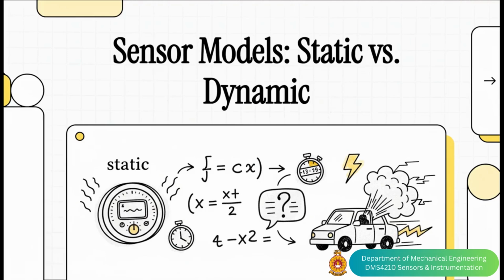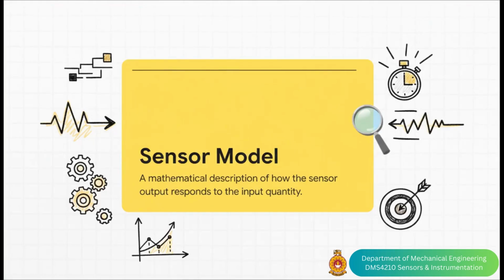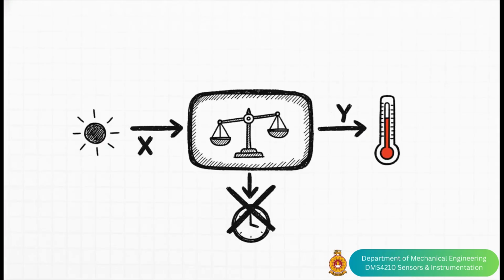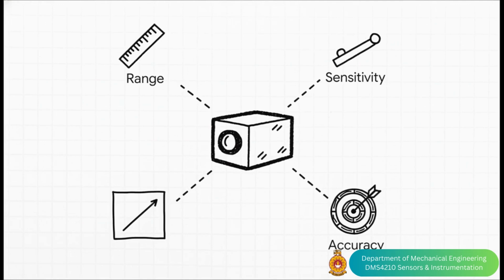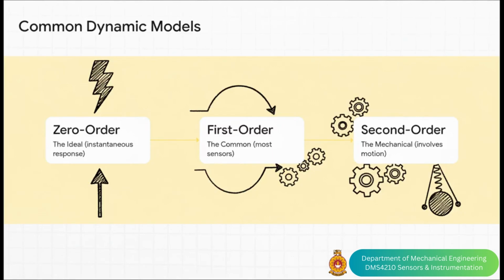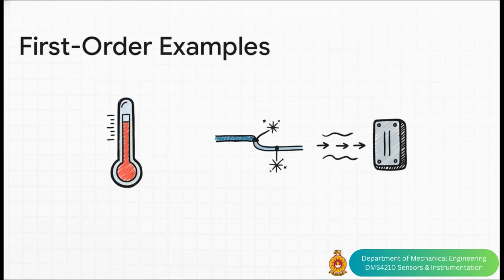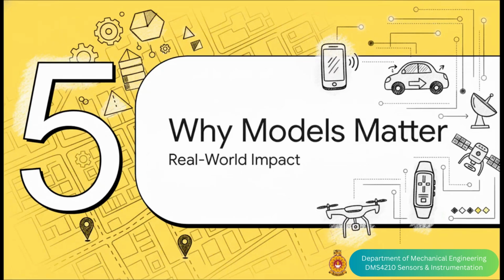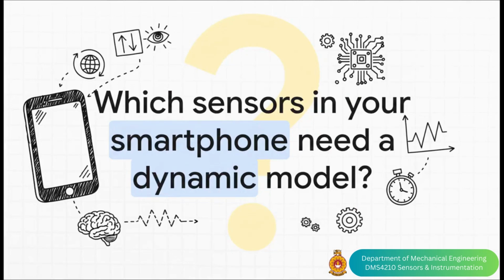Sensors: Static and dynamic sensor models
In this video, we explore the static and dynamic models of sensors, which are essential concepts in instrumentation and measurement systems. Understanding how sensors behave under steady-state and time-varying conditions is important for accurate measurement, system design, and control applications.

The video explains the difference between static sensor models and dynamic sensor models, along with the mathematical representation used to describe sensor behavior. We also discuss common dynamic models such as first-order and second-order sensor models, and how transfer functions are used to analyze sensor response.